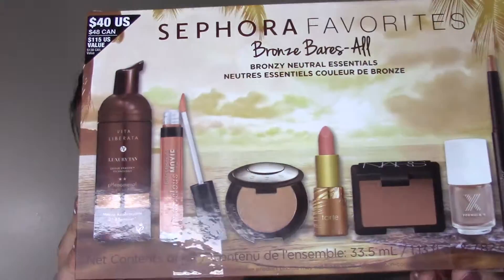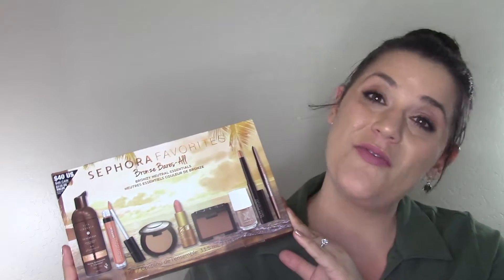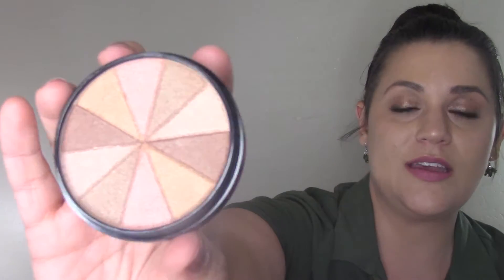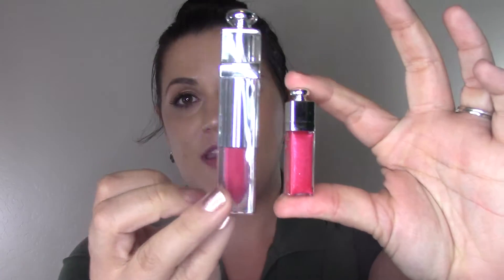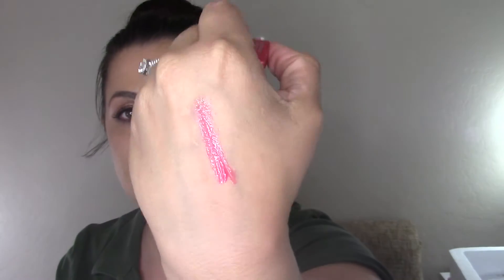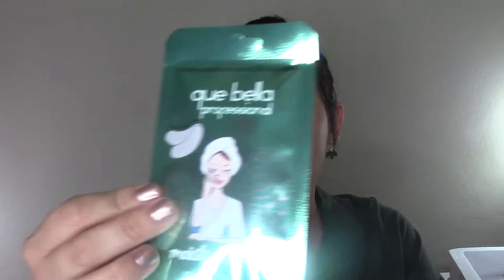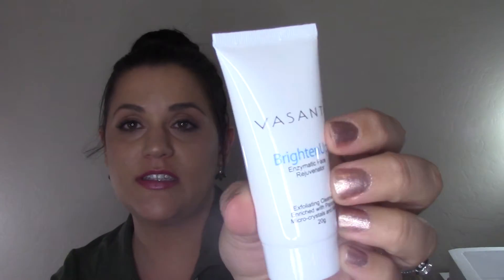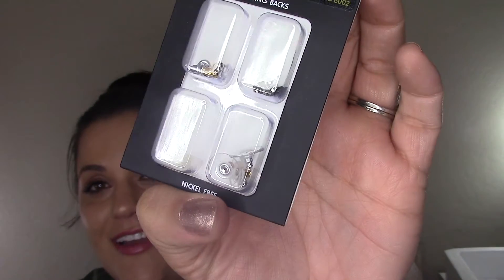Beauty Haul: Dior, Smashbox, Benefit, Sigma & More! | Beautify Your Life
Hello!  I am excited to share with you all the beauty products I've bought over the last month. Thanks for joining me today!

Here is my review of the Sephora Favorites Bronze Bares All Kit. I just checked and this collection is not available online anymore but I did see it at my local store so go snap it up if you find it at a store near you.

About me: I'm a 29 year-old beauty lover living in Phoenix, Arizona with my husband and our adorable dog. If there's anything else you want to know, please watch my Q&A videos or ask in the comments section below. Thanks for supporting my channel!